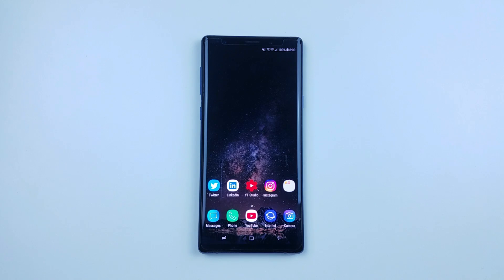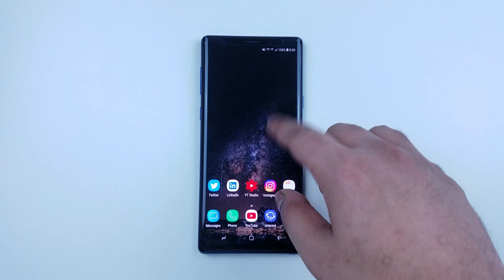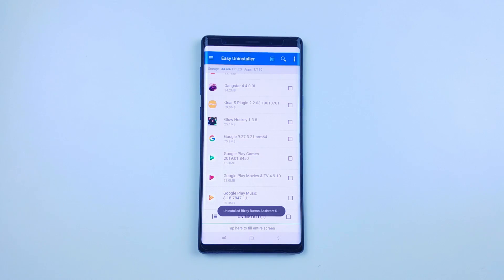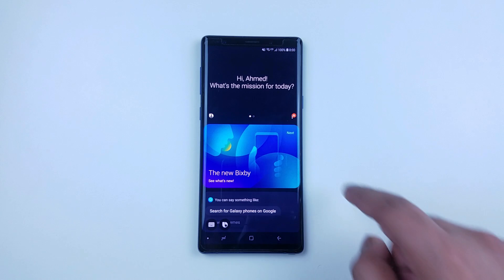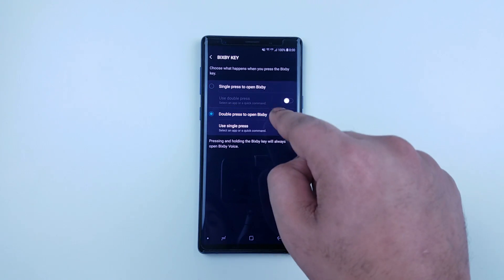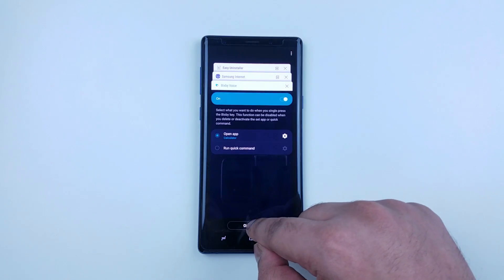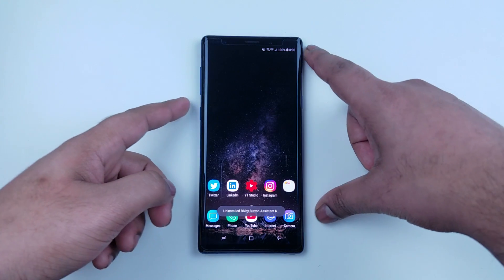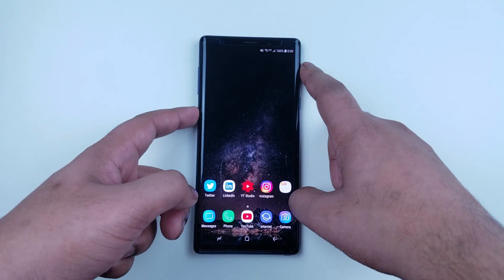Download Official Bixby Remap for Galaxy S8, S9, Note8 and Note 9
How to Download / Update Bixby Button Remapper for Samsung Galaxy S8, S8+, Note 8, S9, S9+ and Note 9. Works perfectly on Android Oreo and Pie One UI. Remap Bixby Button to Any App.